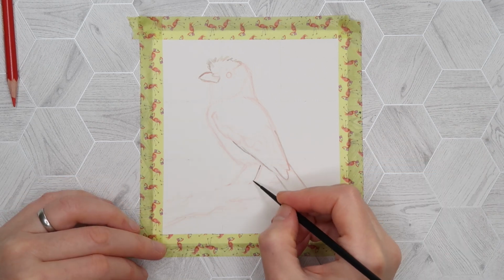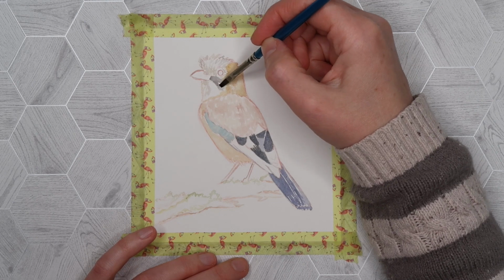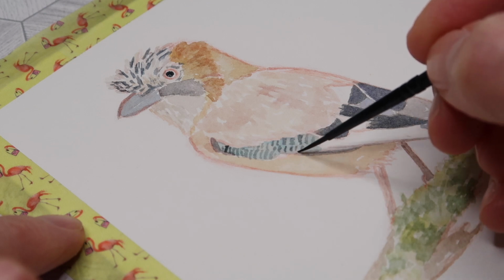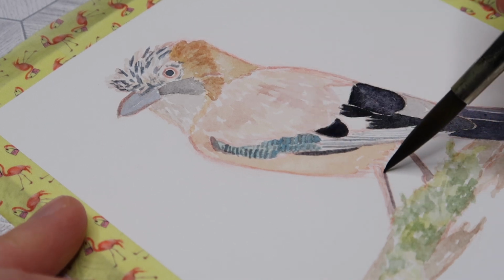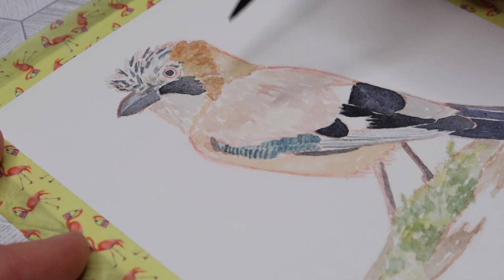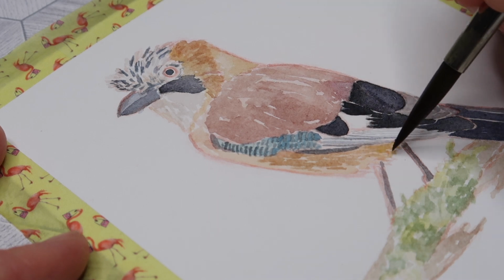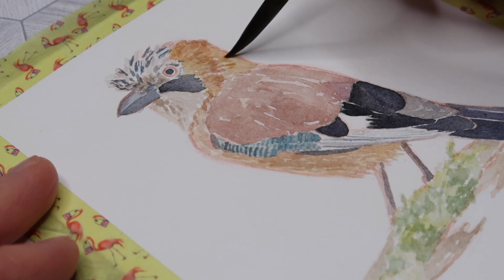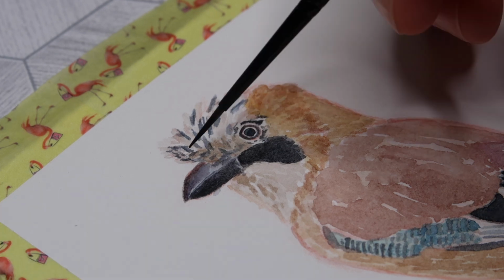Watercolour Birds | Jay Timelapse Painting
From my love of birds, I've decided to create a 'birds series' in watercolour and make a speed painting video for my channel, of each bird I paint along the way. The birds I will be painting will be birds found in the British Isles. I hope you enjoy!

My Etsy shop